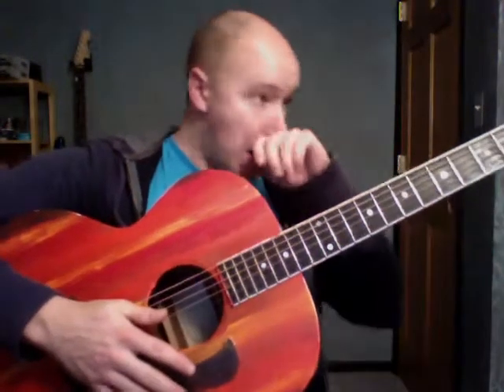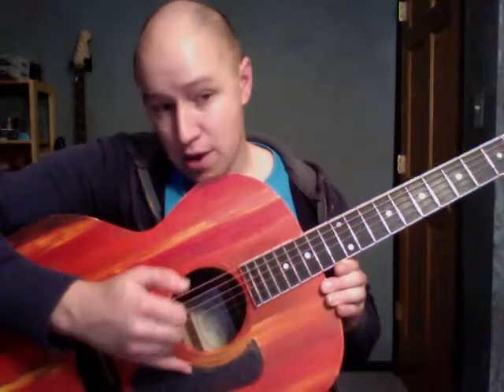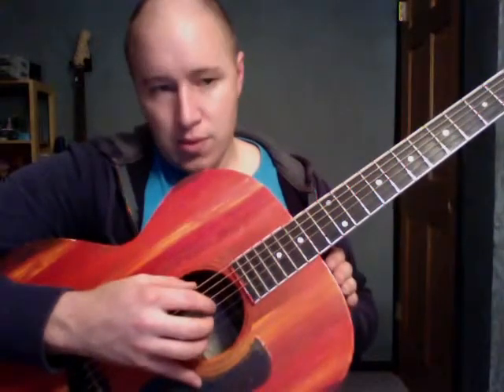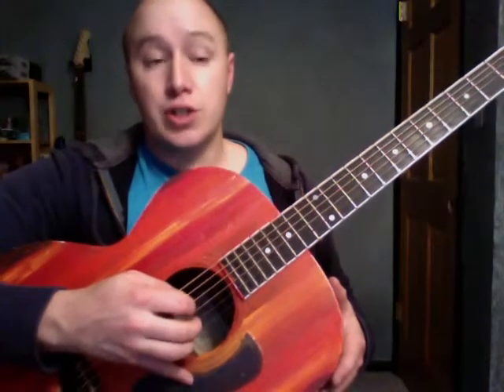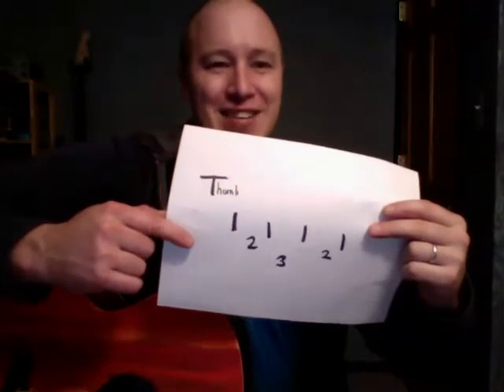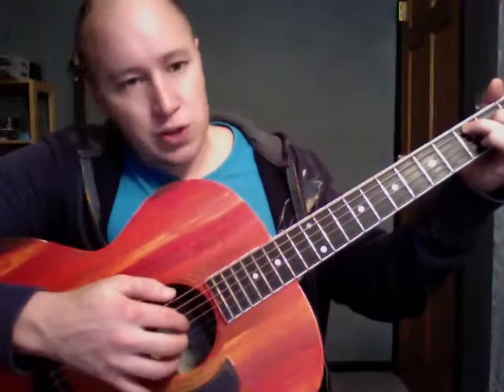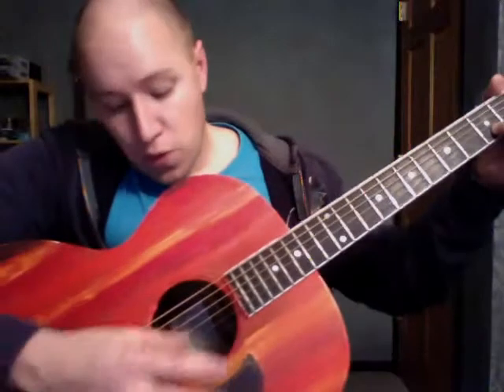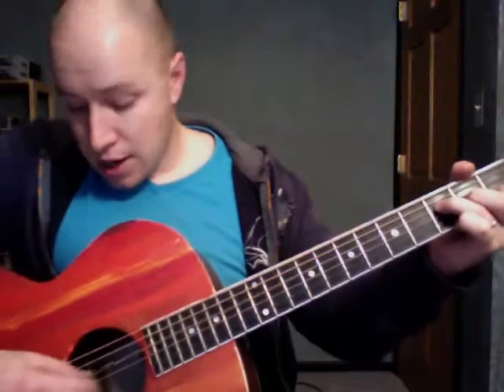Best Finger Picking Pattern for Guitar- Lesson Todd Downing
This is the best Fingerpicking pattern for guitar in my opinion. You Rock!